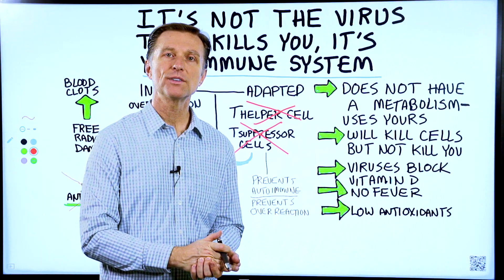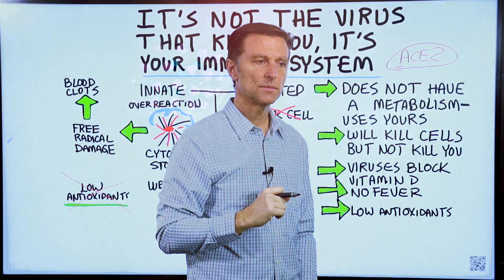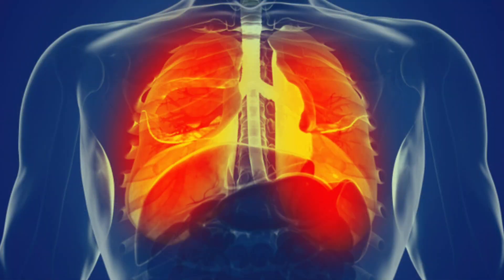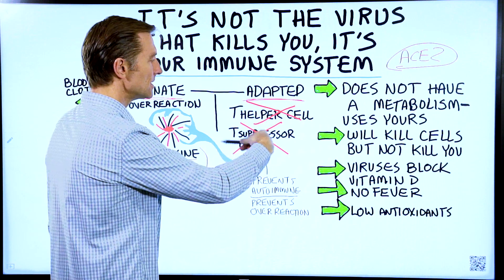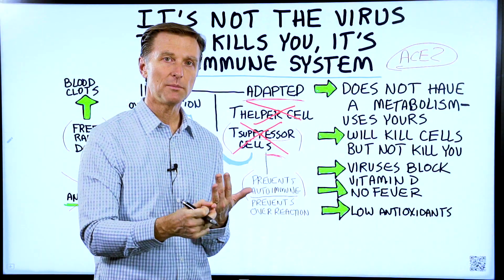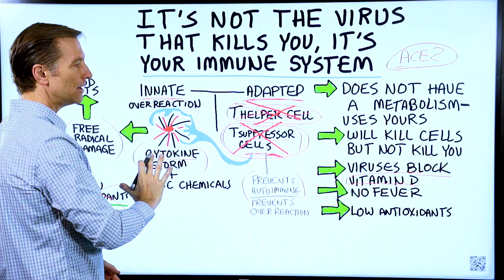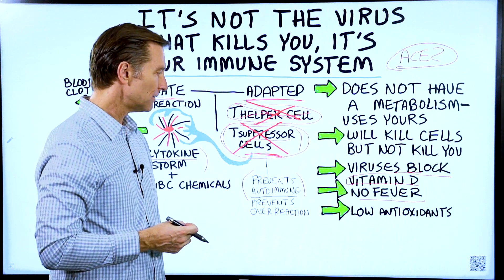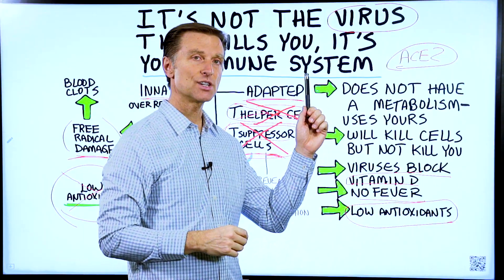It’s Not The Virus that Kills You, It’s Your Immune System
The virus isn’t the killer—it’s the immune system. Here’s what you need to know.

Timestamps
0:06 How the virus works
1:03 What really kills you
2:48 Pre-existing conditions
3:05 T helper cells
3:25 Other virus strategies
3:55 The virus isn’t the killer

Today we’re going to talk about viruses and the immune system. It’s not the virus that kills you. It’s actually your own immune system.

The virus doesn’t have a metabolism. It’s not even alive. Here’s what happens. You have this inactive shell with some DNA that has some very specific instructions to replicate. There are certain things on the surface of the virus that connect to certain tissues and certain receptors in the cell.

For example, COVID-19 connects to the ACE2 receptor. Once it connects, it’s able to get into the cell. Once inside of the cell, the immune system doesn’t see it at first. The goal of the virus is to get into the cell and replicate as fast as possible. This creates a lot of damage and an immune reaction, but it’s not what kills you.

Let’s say you have COVID-19, you’re on a respirator, and you have cytokine storm. This is creating massive destruction, which can lead to death. This destructive inflammatory condition is also happening on the inside of your arteries, and it can even create blood clots. The innate part of the immune system is overreacting because part of the adaptive immune system is not working.

The T suppressor cells, which are a part of the adaptive immune system, suppress or regulate the overreaction. But, there is a severe imbalance going on where you lose the adaptive immune system, including the T suppressor cells, and there is too much of the innate immune system causing the overreaction. This is what’s really killing people.

The virus is a trigger, and it causes damage, but the virus mainly seems to kill people with a weak immune system. It’s usually certain metabolic conditions that cause weakness within the T suppressor cells.

If your immune system is strong, the coronavirus does not seem to be a big threat.

I hope this helps you better understand why it’s not the virus that’s actually killing people, but the immune system.